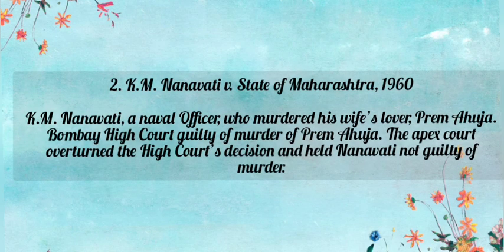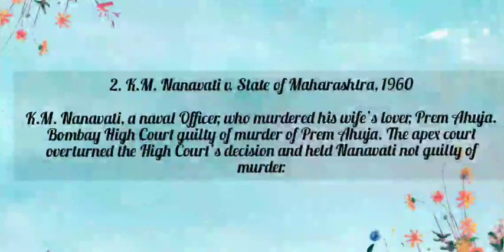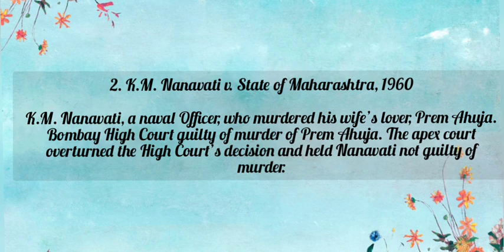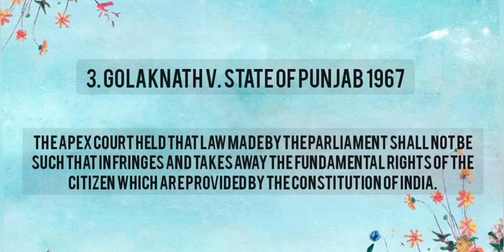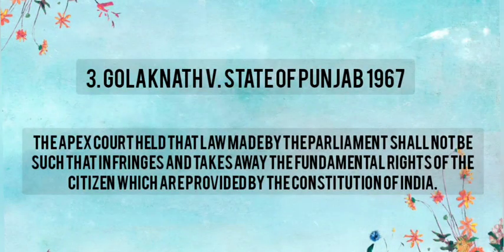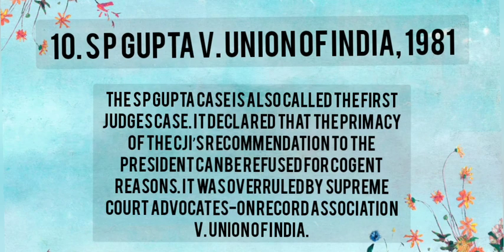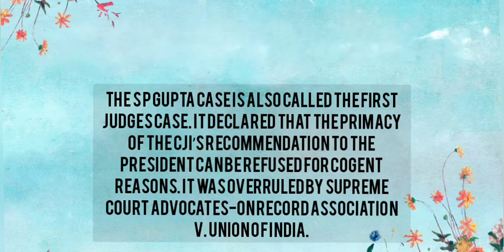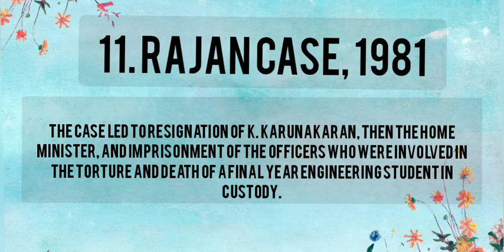13 important landmark Judgement on constitution in judiciary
13 important landmark case law in judiciary